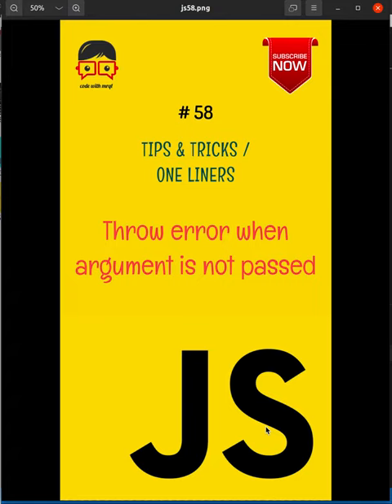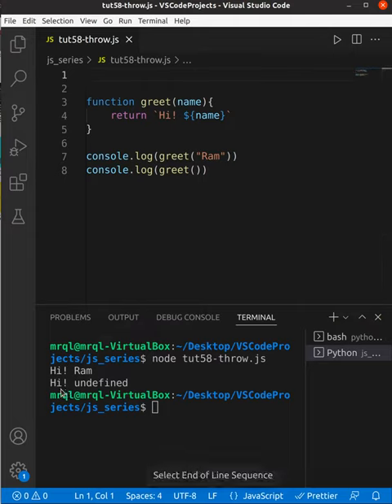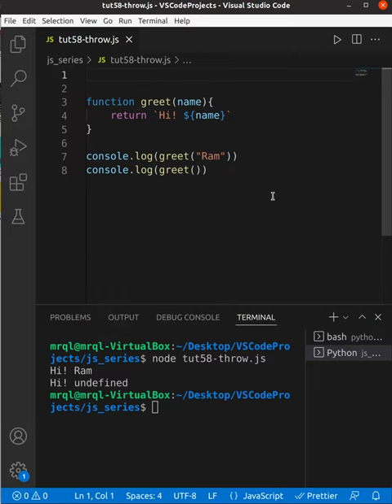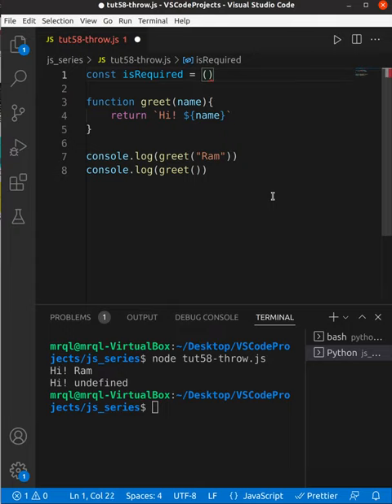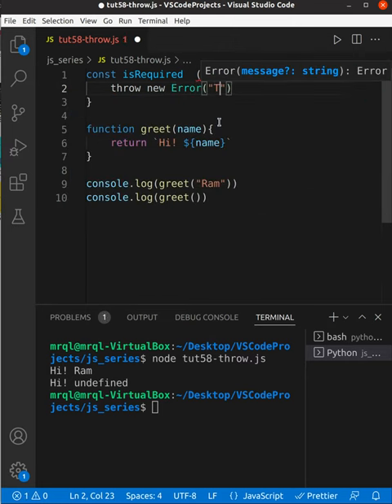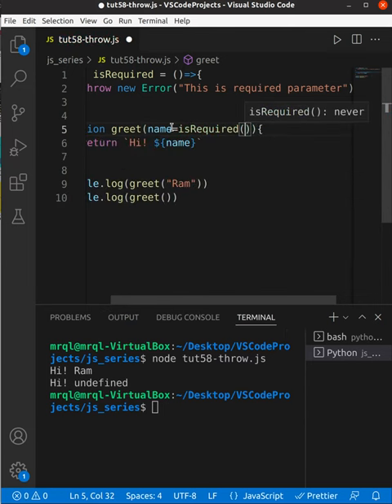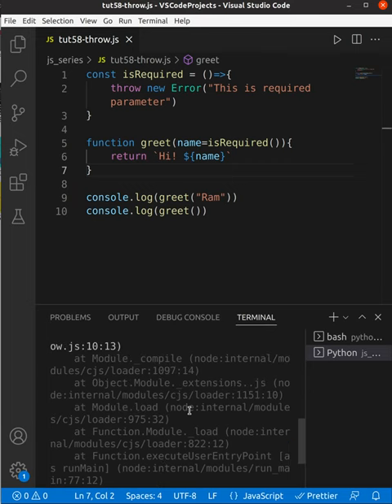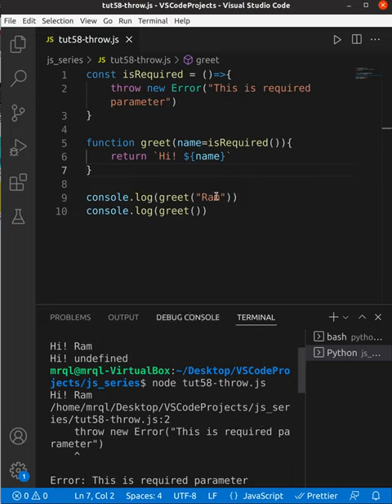JS TIPS & TRICKS 💡 / ONE LINERS #58 - Throw error when required arguments is not passed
Linux